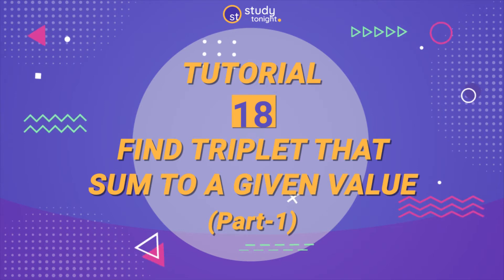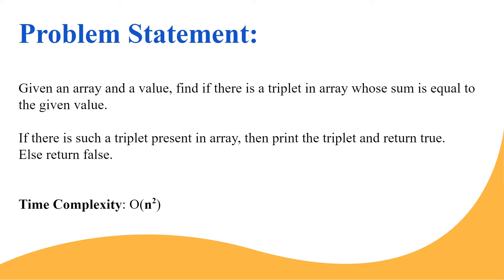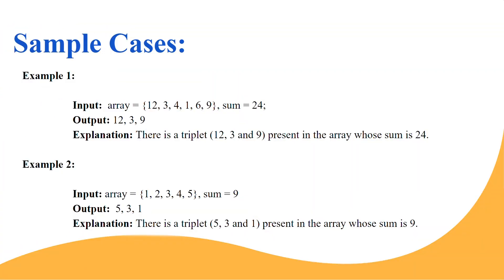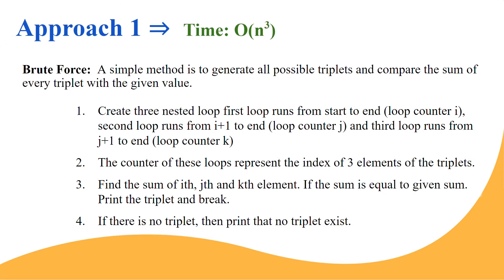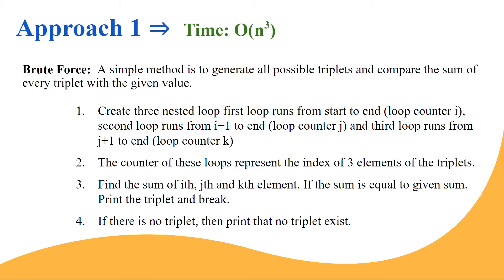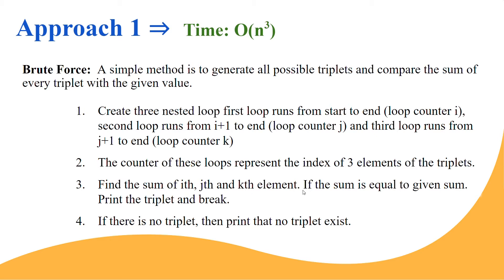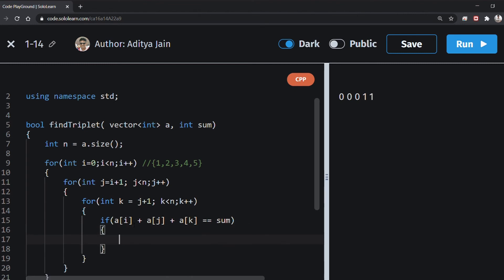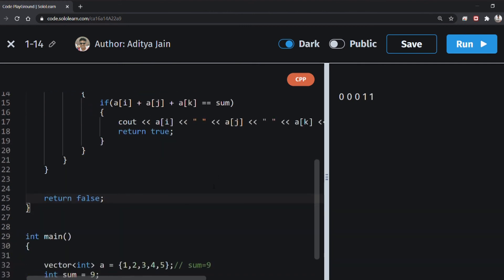Find Triplet That Sum To A Given Value (Part 1) | Algorithm Simplified | Tutorial 18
Given an array and a value, find if there is a triplet in array whose sum is equal to the given value.

If there is such a triplet present in array, then print the triplet and return true. Else return false.